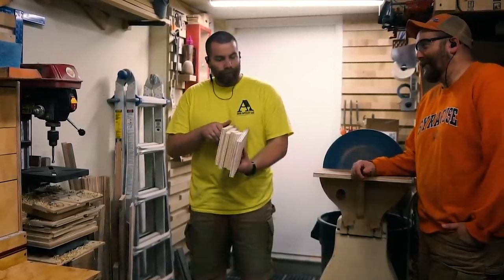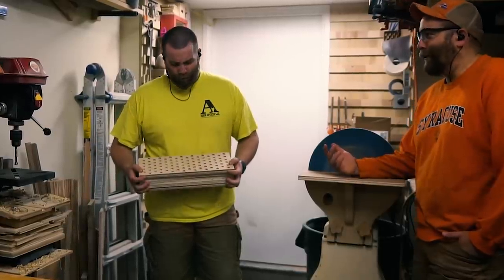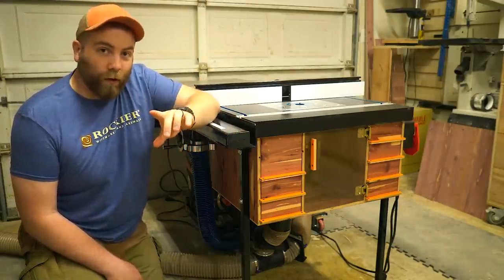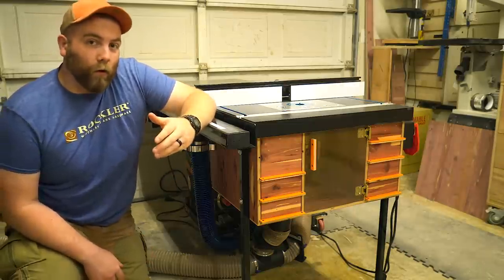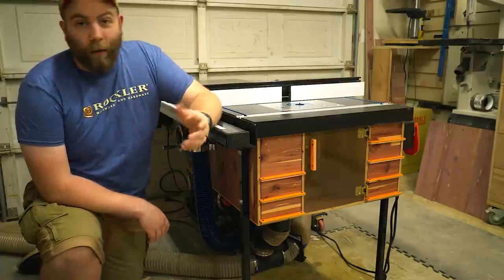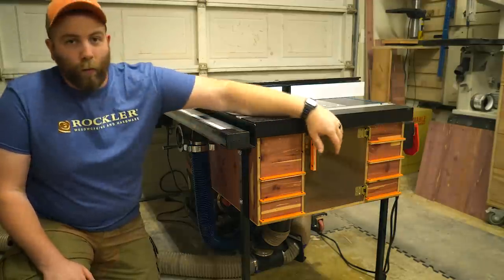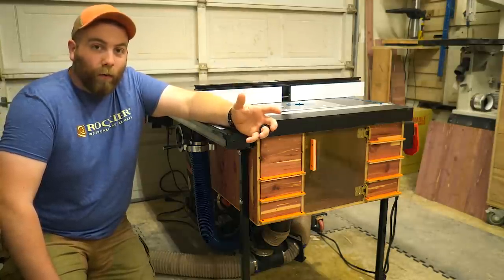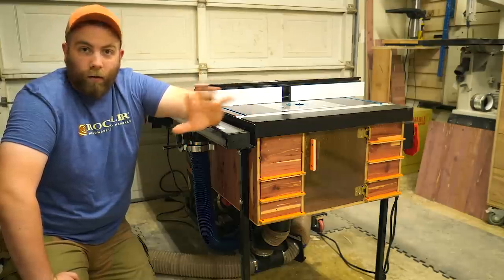Ultimate Router Table & Storage Cabinet (table saw extension wing)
A router table with aromatic cedar and versatile store, overkill, it's what I do.
Details! ▼

► Check out all of the amazing ROCKLER tools and materials used to make this project a reality!

► My exclusive solution for hearing protection in the shop, ISOtunes PRO

This is a super versatile router lift and storage cabinet built around the Rockler ProLift router lift that lives in the extension wing of my table saw accompanied with some t-track.

Here's some of the intricacies of my design: The wider t-track was notched out to allow for the t-bolts from the fence to slide into the blue t-track. I swapped out the hardware that comes with the fence for some cam clamps. The whole cabinet is made from ½” aromatic cedar Purebond plywood that I had left over from my dresser build. The drawer bottoms are all made from 1/4” plywood and those function as drawer bottoms, drawer slides, drawer pulls, and even drawer stops because of the orange PVC piece mounted to the front that I plan on using to label the drawers. The drawers hold wrenches, feather boards, push blocks, and things like that. But most of the drawers are router bit holders, appropriately enough. Each of the holes in those drawers has a combined ¼” and ½” hole so each hole can hold either sized shank router bit. Rockler also makes plastic inserts that perform the same function if you don’t have a lazy millennial in your shop to drill all those holes for you. The door over where the router is located is made from an acrylic sheet with embedded wire mesh. This is a scrap piece that I got my hands on from Jimmy Diresta. It’s mounted using some spring loaded hinges that were picked from the trash, so those hold the door shut. I reused the legs that came on the saw, but drilled and tapped some holes into the side of the cabinets and bolted them on. It’s actually a much more solid solution than what came on the saw, but I’m getting off topic. The dust collection is combined between the table saw and router table and hooks into my small Dust Right dust collector. This is part of what has enabled me to keep my shop entirely free from duct-work. The smaller hose for the fence is held in place with a metal clip on the side of the cabinet and installed in the fence when needed.

MUSIC
■ Ample Tunes - Rigatoni Revolver
■ Guustavv - Willow Trees
■ Smartface - I'd Rather Sleep
■ Rannar Sillard - We Are Legends
■ Martin Hall - In And Out Of Love
■ Gunnar Johnsen - Scared Yet
Use my link for a FREE 30 day trial!